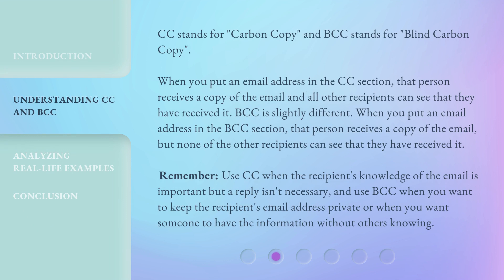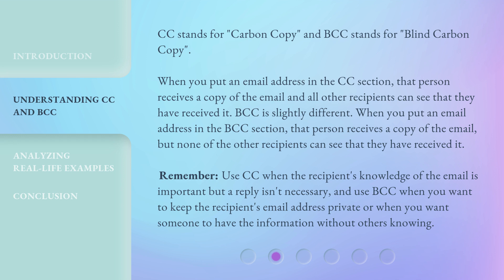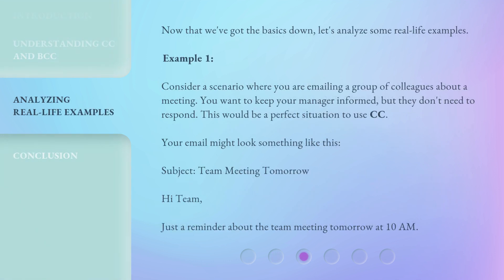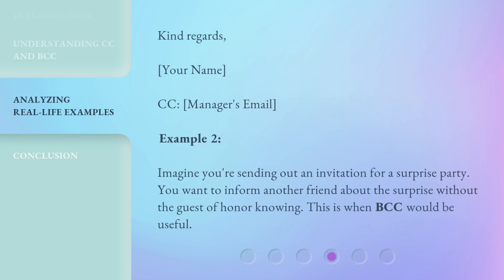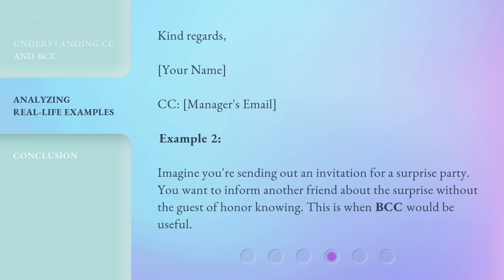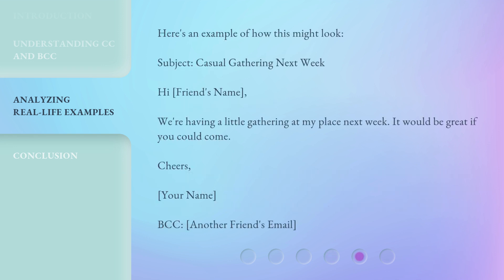Unraveling the Mystery: CC and BCC in Emails!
Mastering CC and BCC in Emails: The Ultimate Guide • Learn how to effectively use CC and BCC in your emails with real-life examples and expert tips in this comprehensive guide.

00:00 • Introduction - Unraveling the Mystery: CC and BCC in Emails!
00:37 • Understanding CC and BCC
01:27 • Analyzing Real-Life Examples